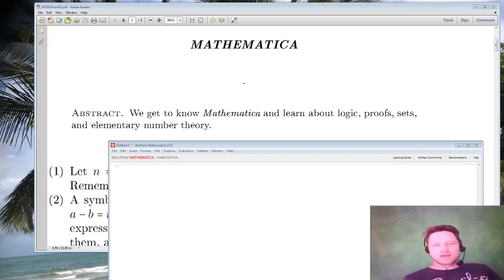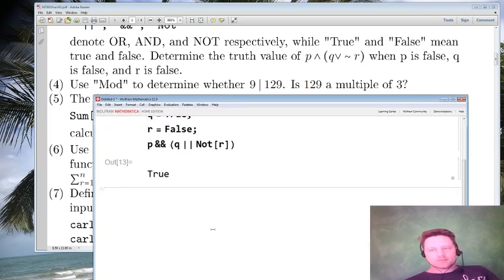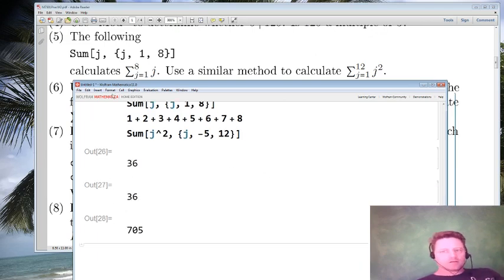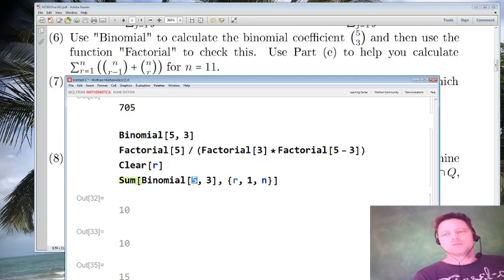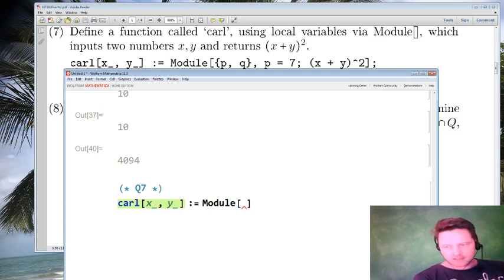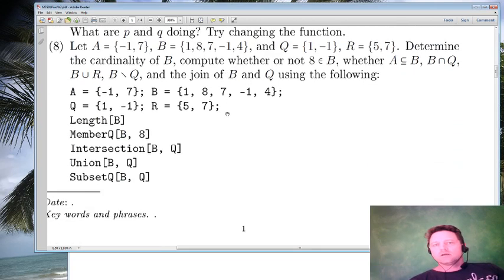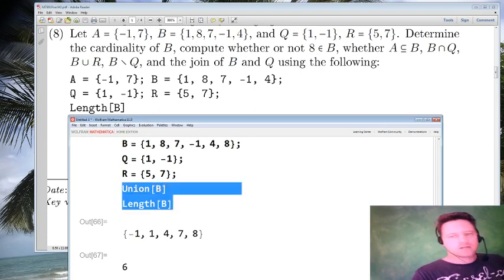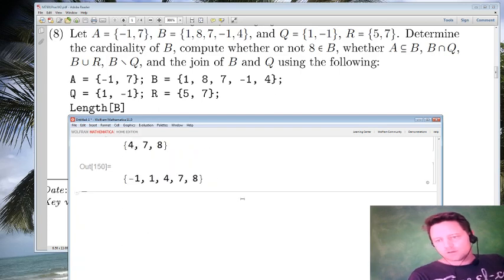Mathematica Tutorial 2 - Taking sums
Mathematica Tutorial 2. In this Mathematica tutorial you will learn about taking sums and various other elementary concepts in Mathematics and Mathematica.